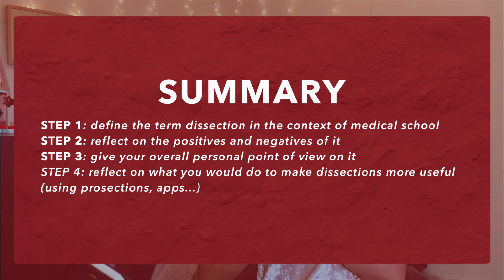🫀INTERVIEW MEDMAS 5 - do you think cadaveric dissections are important for medical students?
👋🏽 hi guys and welcome to interview MedMas day 5🎄! Today we’ll be tackling another question on the topic of depth and breadth of medicine. More specifically, we’ll be answering the following question: do you think cadaveric dissections are important for medical students? This question makes sure that are aware of the different ways medical schools teach anatomy. The interviewer also wants to see that you can reflect and talk about the use of cadaveric dissections.
This is a relatively common question to ask that can come up in many different ways so make sure you have a good answer to it.

- O

✨ MY JOURNEY TO MED SCHOOL // dealing with self-doubt but never giving up, chasing my dream | FMTY

Add me on Instagram: differentlymoi (i share tips about medicine, motivational quotes and more!)

⏰ TIMESTAMPS
00:00 Intro
00:28 analysing the purpose of the question
00:53 how I would answer the question
01:04 talking about the pros and cons of cadaveric dissections
03:18 wrapping up the answer
04:11 outro

🗒 RESOURCES: questions banks I used to find MMI questions

😊 If you appreciate and value all the hard work and time that goes into making these videos, please leave a comment, like the video, subscribe and share it to people who could benefit from it

FAQ:
What type of MED school do I go to? A PBL (problem based learning school) school
What year am I in? Year 2
Where do I study medicine? In the UK

If you've made it this far, thank you for your support and remember that “the secret of getting ahead is getting started.” – Mark Twain